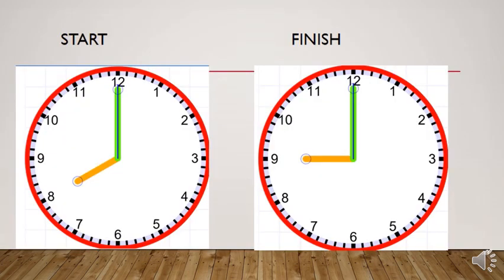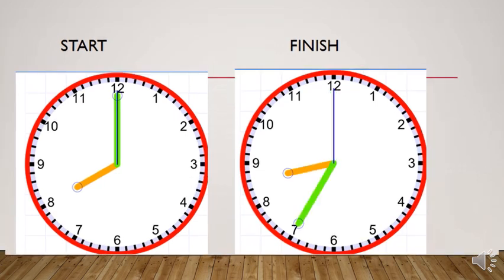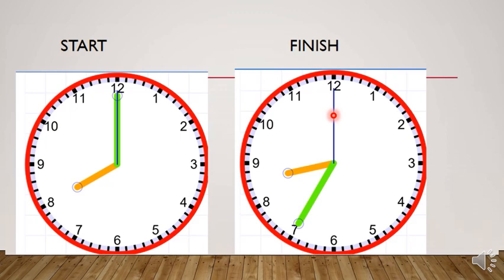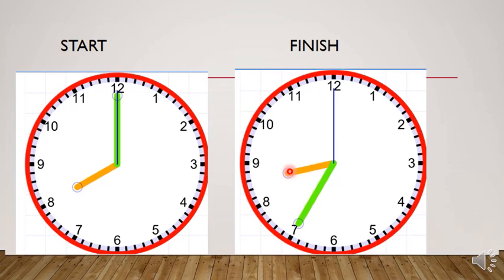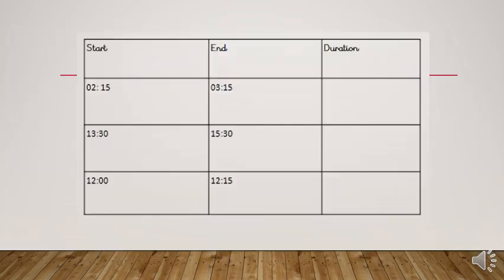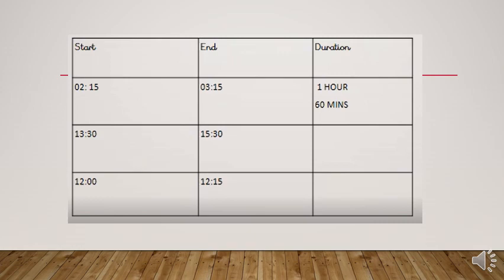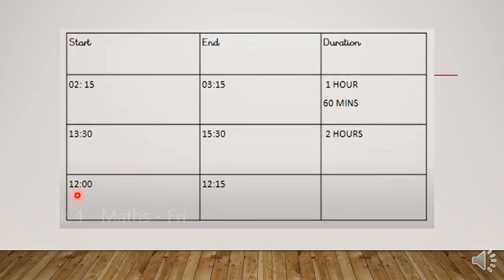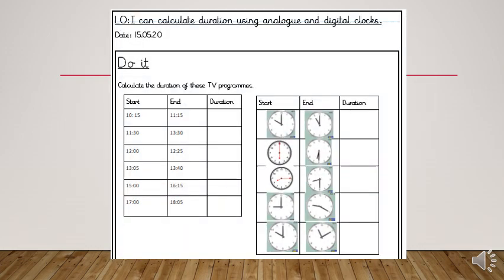Year 3 - T5 - Week 4 - Maths - Fri